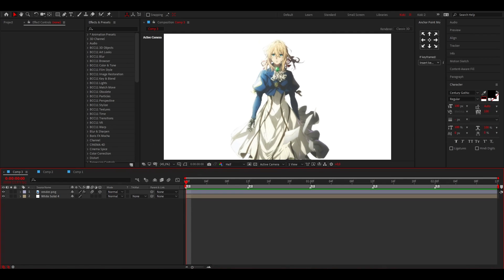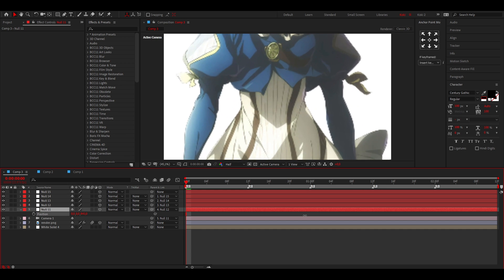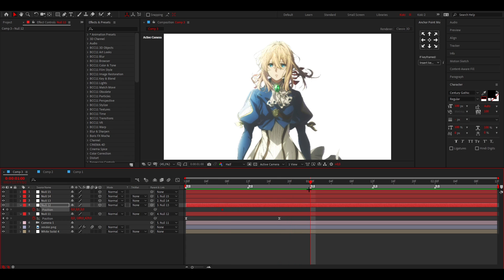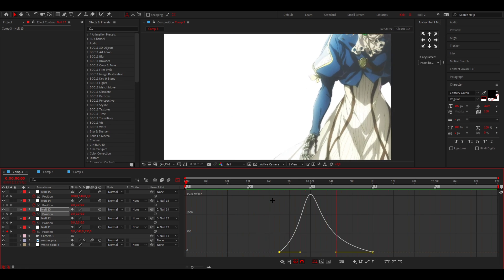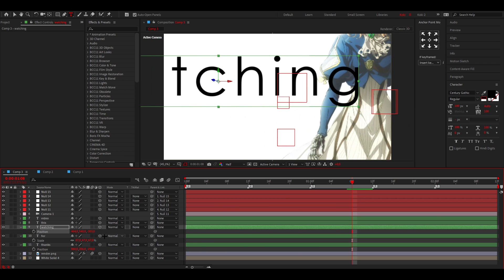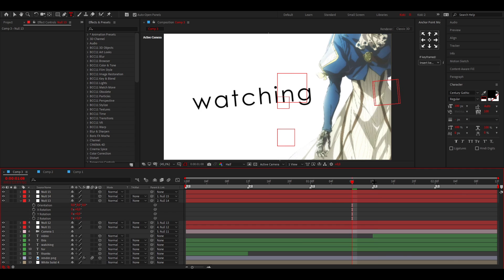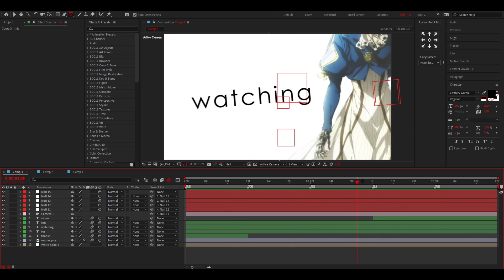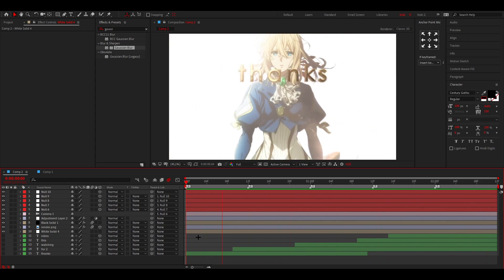SMOOTH 3D Camera Typography in After Effects | AMV Tutorial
How to make SMOOTH looking 3D Camera Movement in After Effects AMV Tutorial

In this AMV Tutorial you will learn how to make 3D Camera Movement in After Effects for your AMV or Anime edit! I hope you will learn a lot from this :D

00:00 - Intro
00:10 - Setting up your scene
01:28 - What do the nulls do?
02:19 - 3D camera movement
05:00 - Adding text to your scene
08:02 - Extra details
10:48 - Adding 3D text to your scene
11:28 - Outro